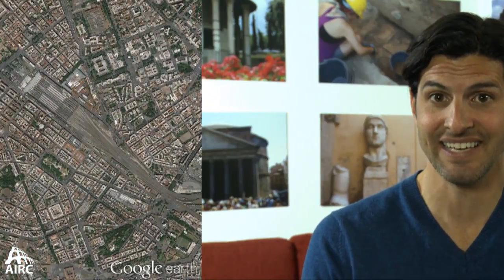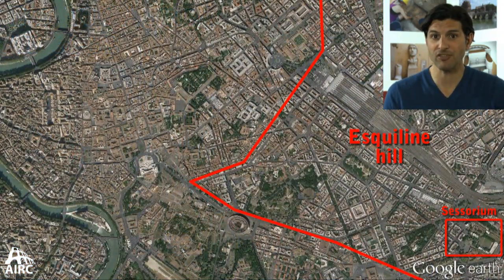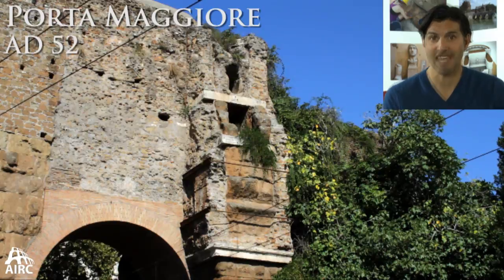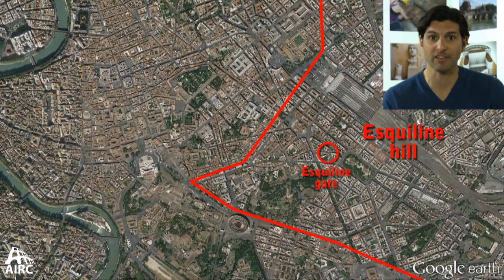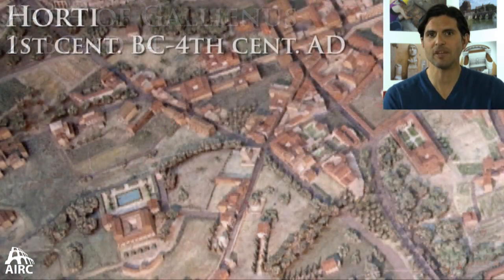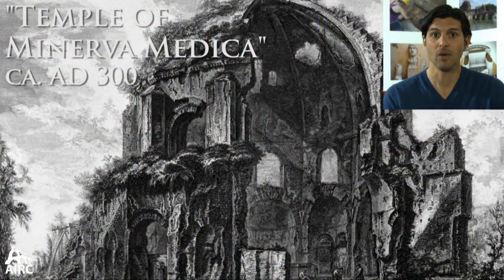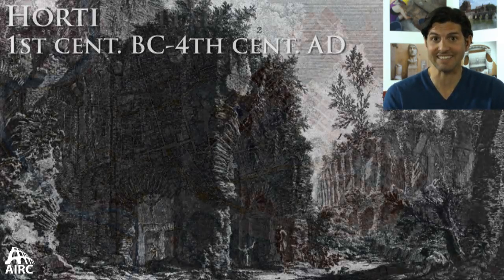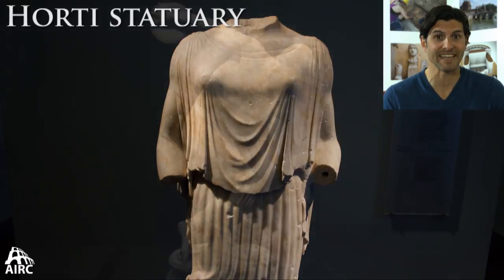The largest hill in Rome: Esquiline Hill - Ancient Rome Live